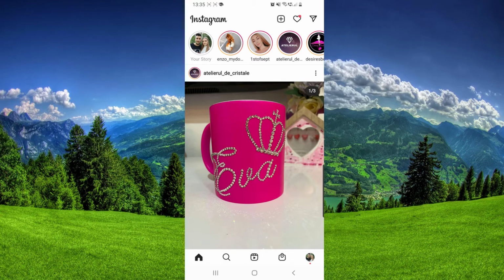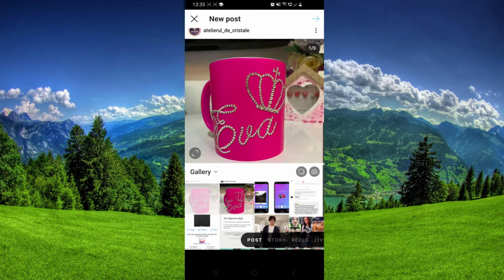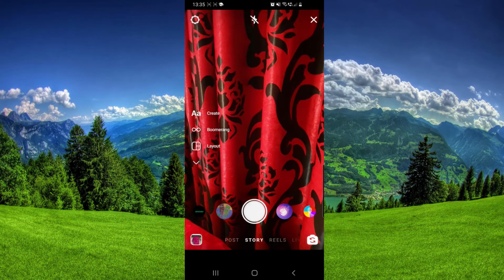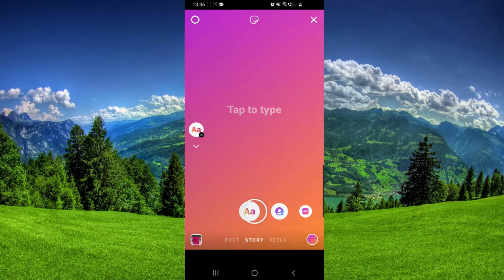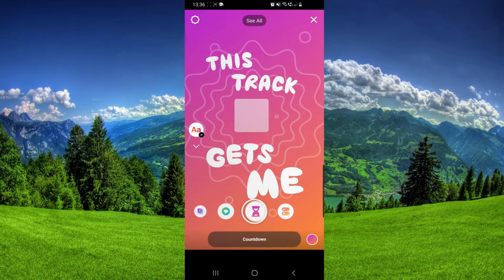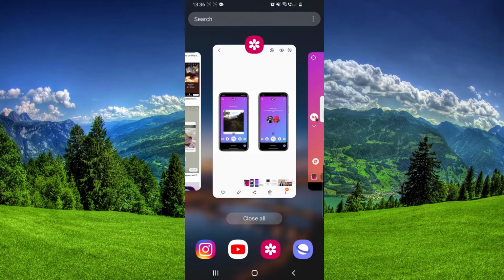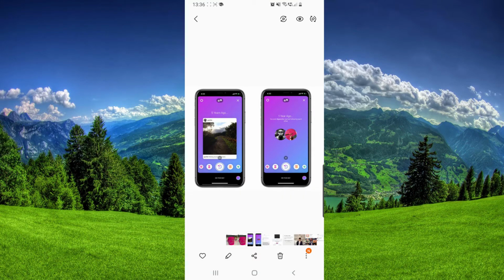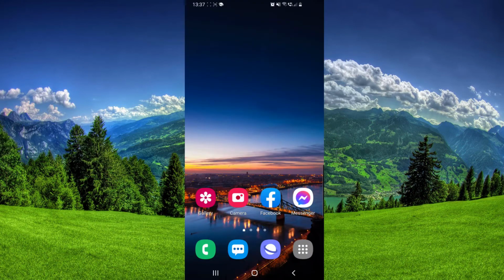How to Use On This Day Instagram Story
Working 100%! Super Easy tutorial!!! In this video I'm showing you How to Use On This Day Instagram Story!